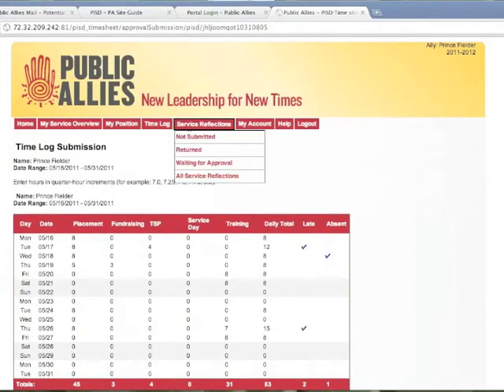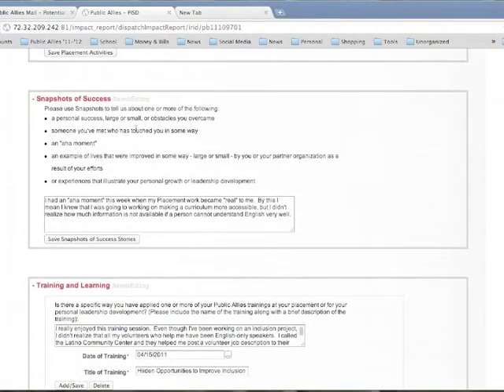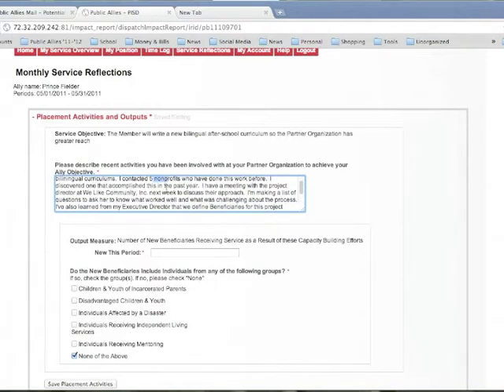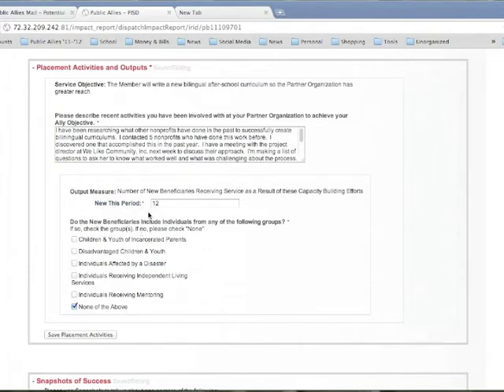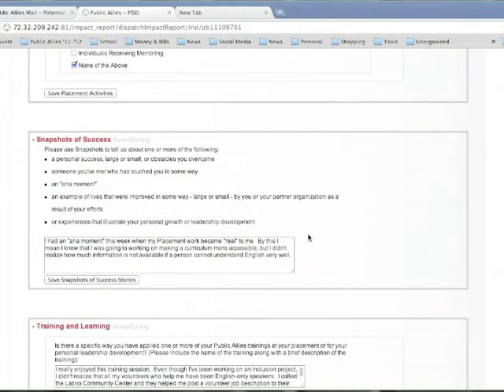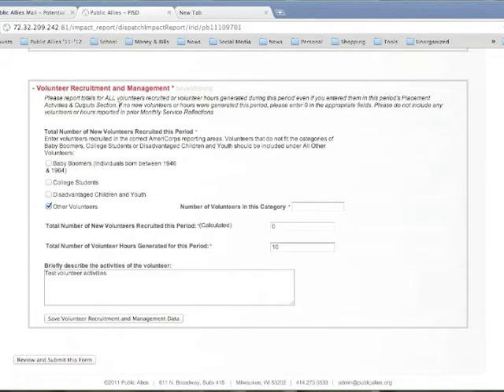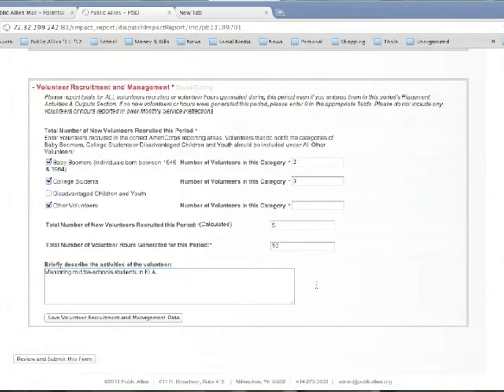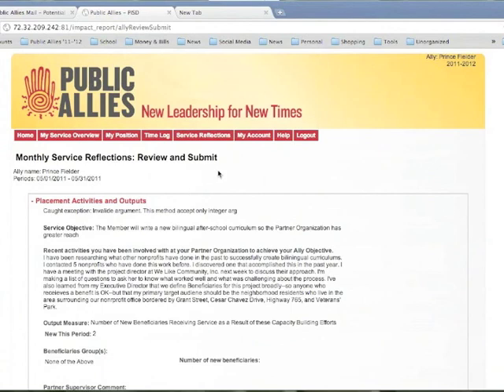PISD Tutorial (2 of 3) - Ally (Service Reflection)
PISD How-To from Ally perspective. Covers filling out Service Reflection.